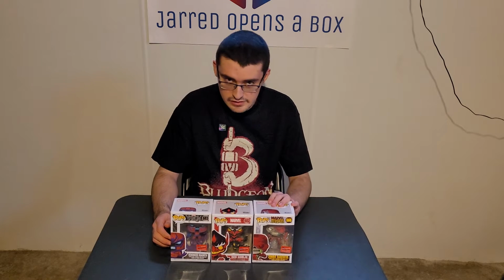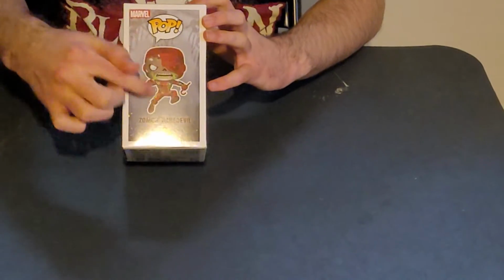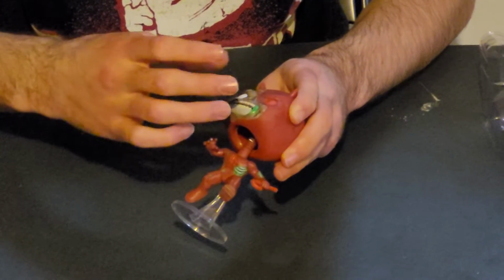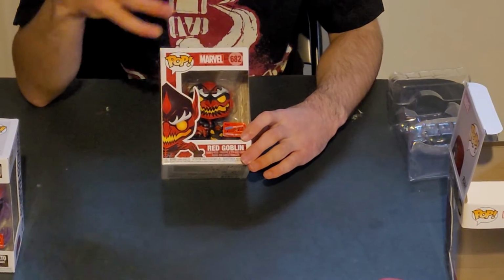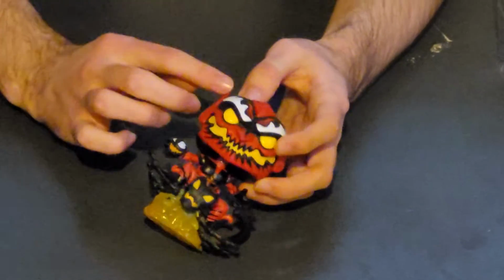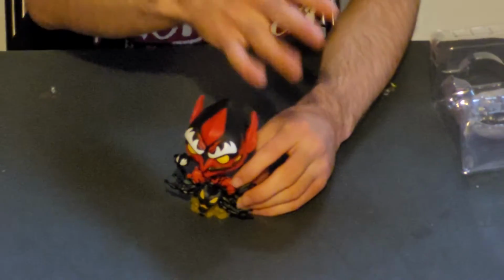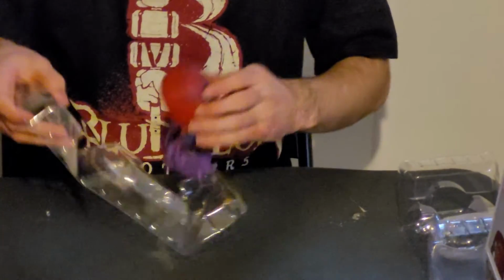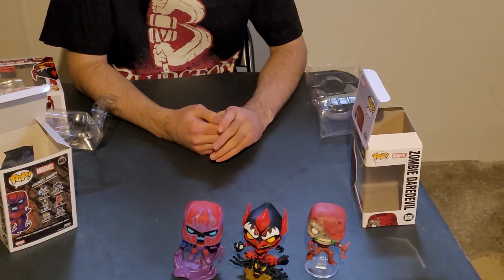Jarred Opens a Box: NYCC 2020 Exclusive Marvel Funko POP!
My review of the New York Comic Con exclusive Zombie Daredevil, Red Goblin, and Venomized Magneto Funko POP!